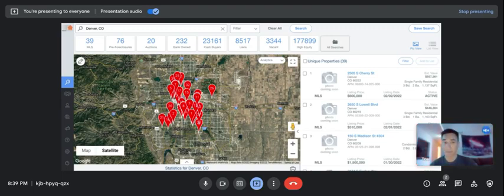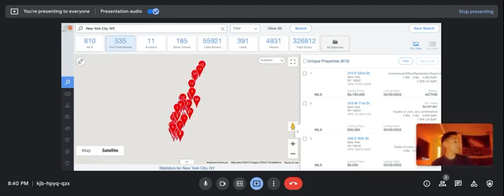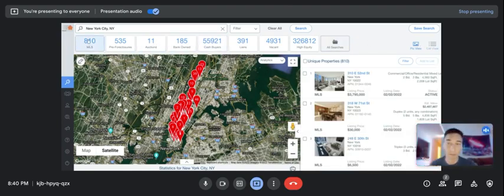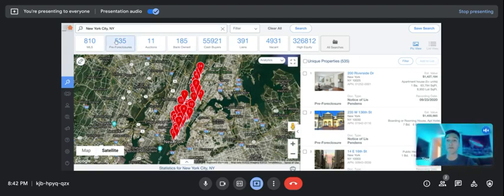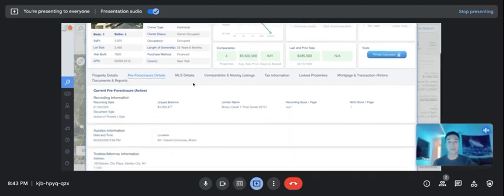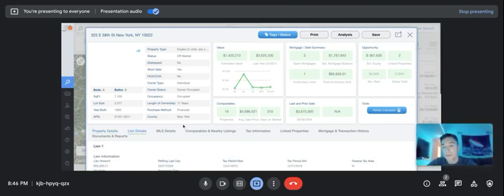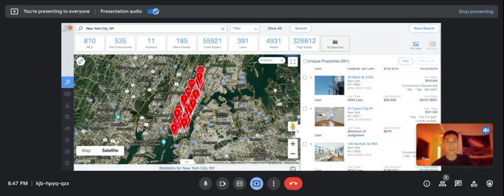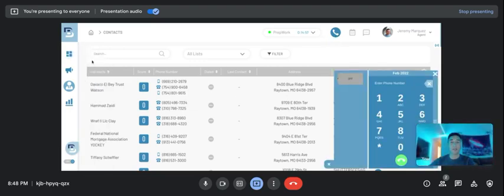Propstream & Batch-Dialer walkthrough:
In this video, we're going to walk you through the Propstream & Batch-Dialer. We'll show you how to use these tools to connect with real estate agents and get your property leads!

Propstream & Batch-Dialer are two powerful tools that can help you connect with real estate agents and get leads for your property listings. In this video, we're going to walk you through the basics of both tools, and how to use them to get started finding property leads. Watch and learn!